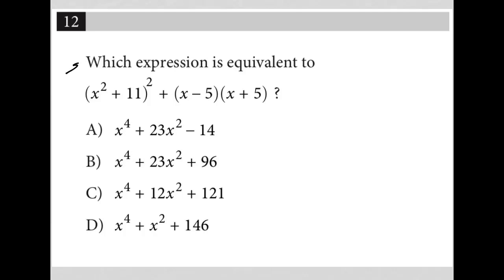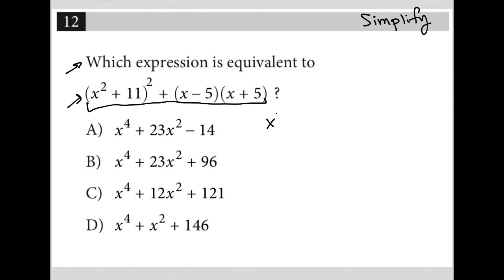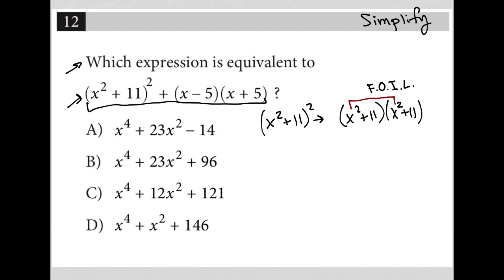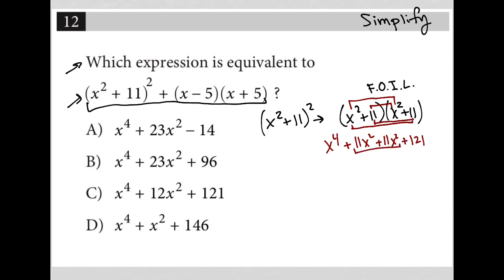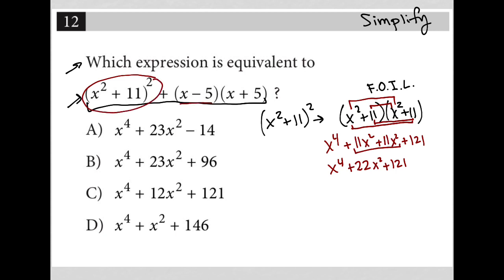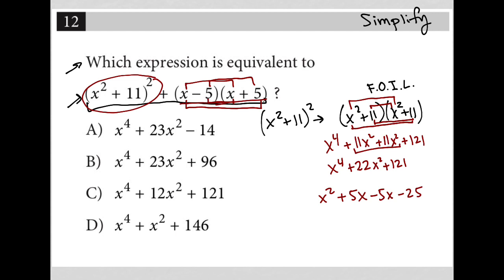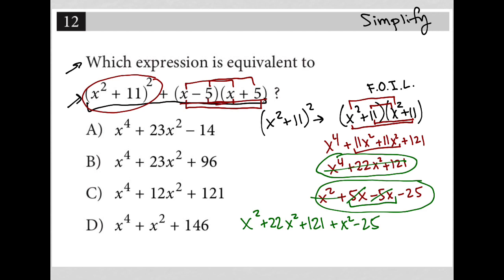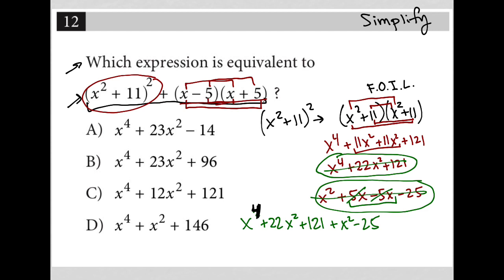Which expression is equivalent to (x^2 + 11) + (x - 5)(x + 5) ?